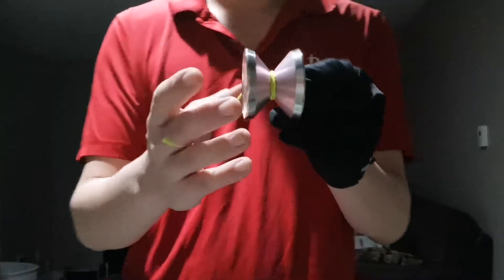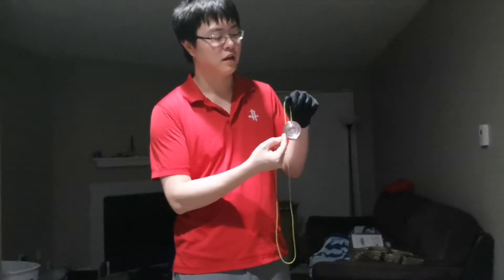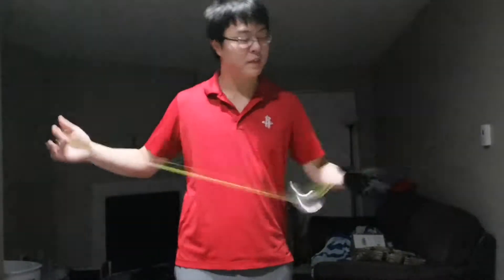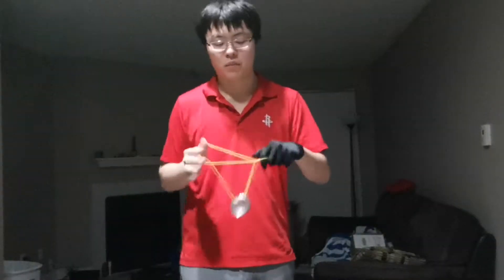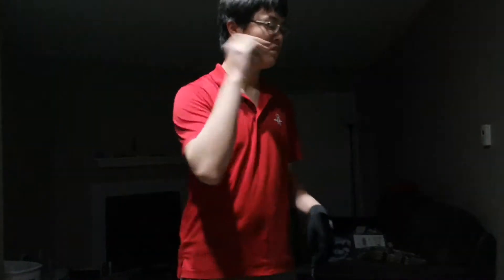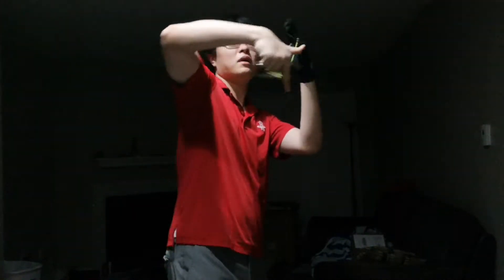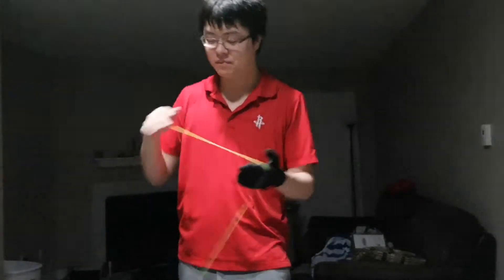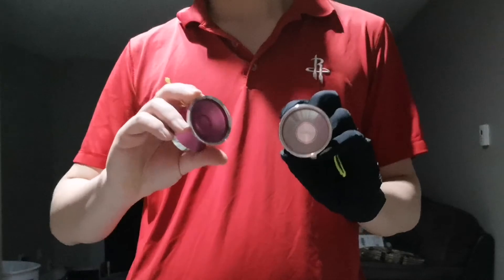Yoyorecreation Draupnir yoyo Review